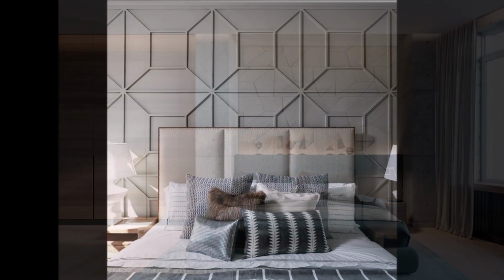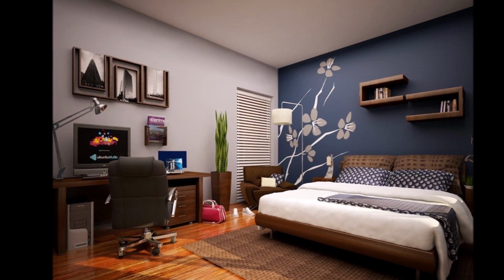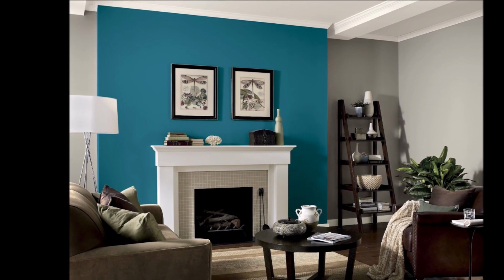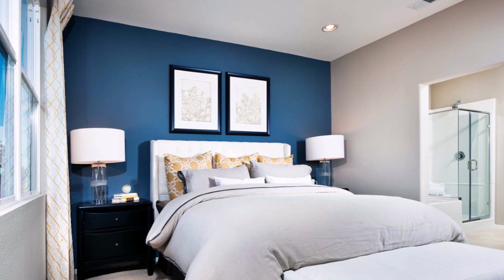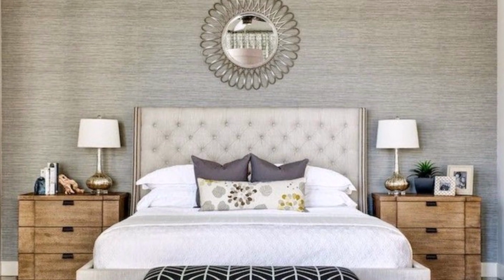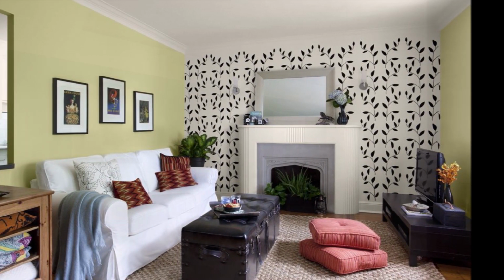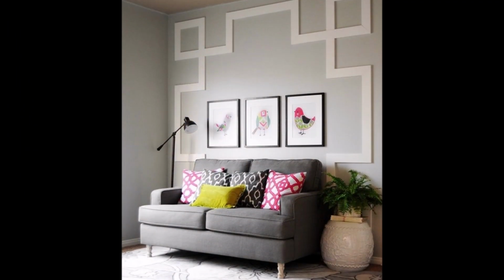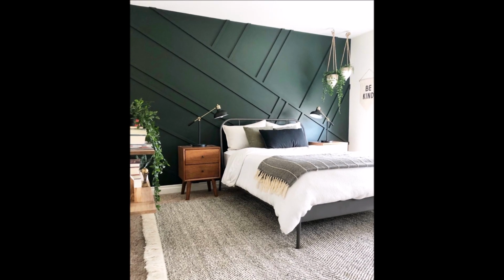Accent Wall Design Ideas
The best Accent Wall Modern Design Ideas